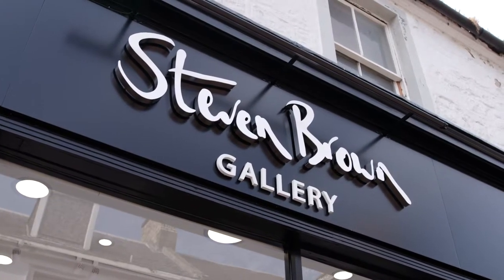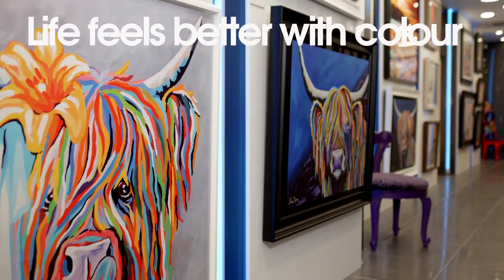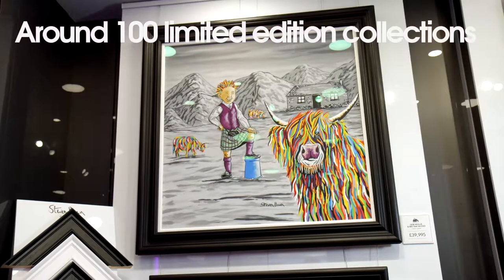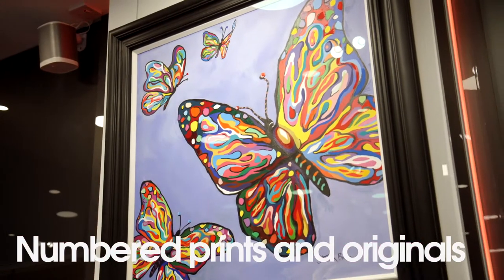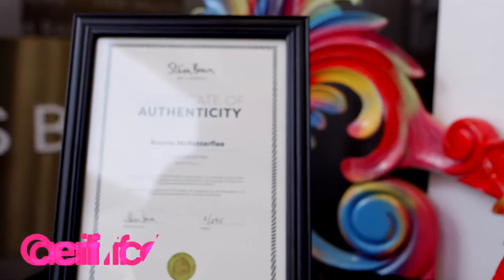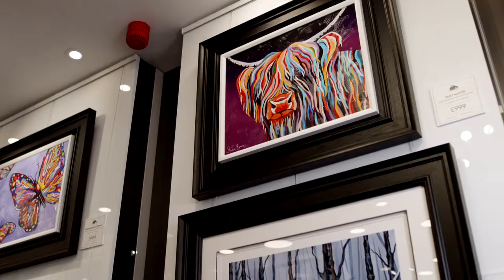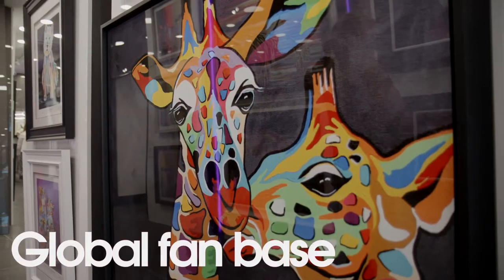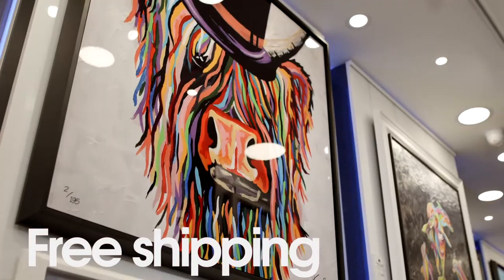Grand Opening... Steven Brown Gallery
Our brand new Gallery has opened on Newmarket St., Ayr.